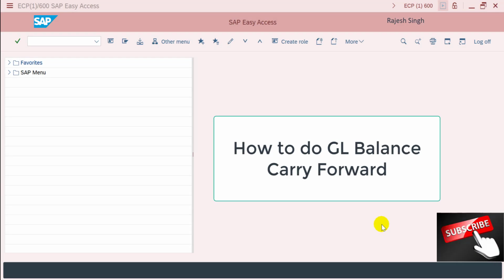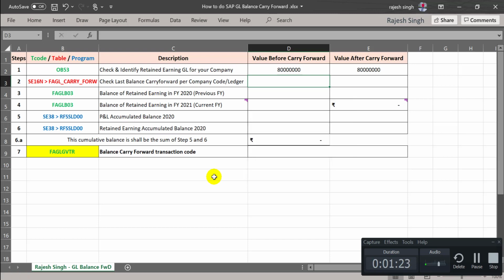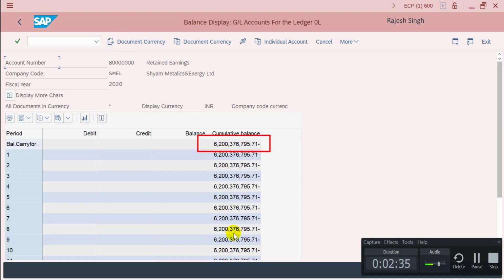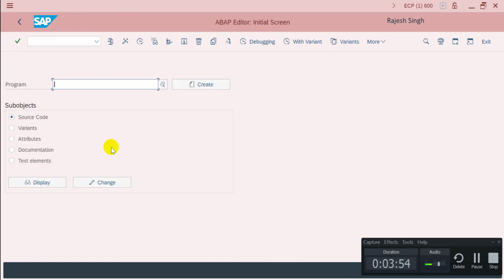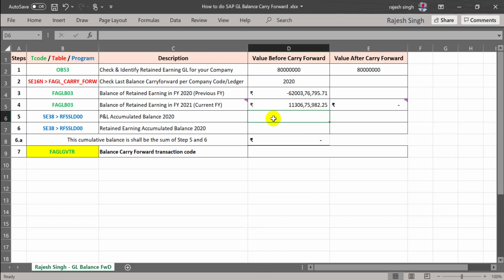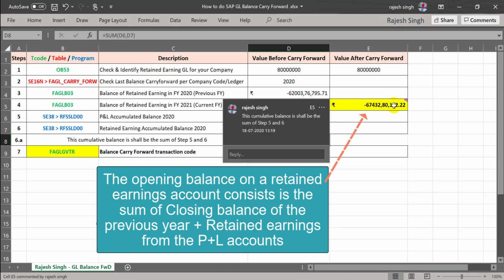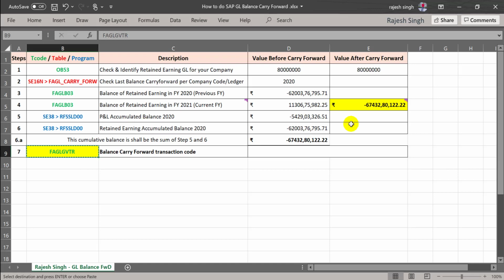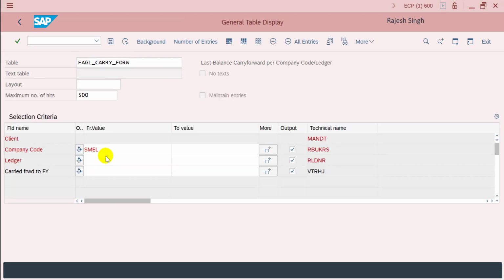SAP - How to do GL Balance Carry Forward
This video will show you How to do GL Balance Carry forward for Retained Earning Account.